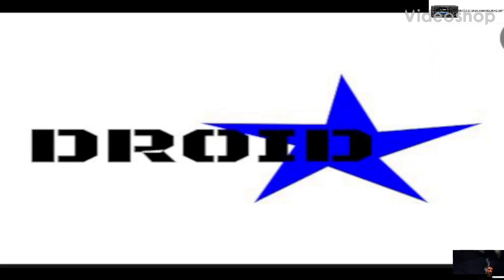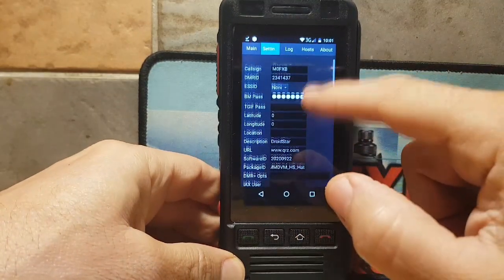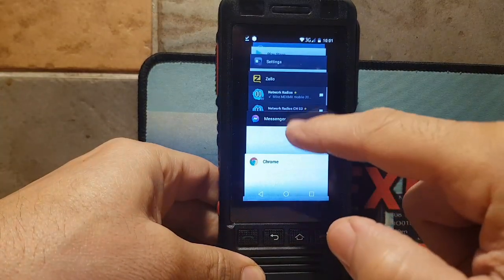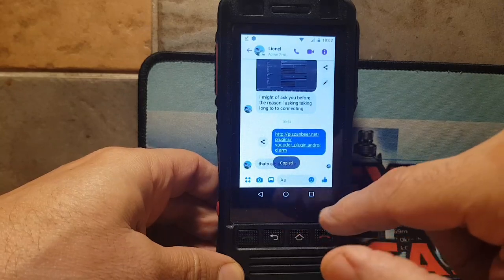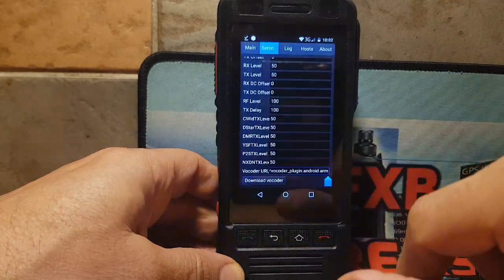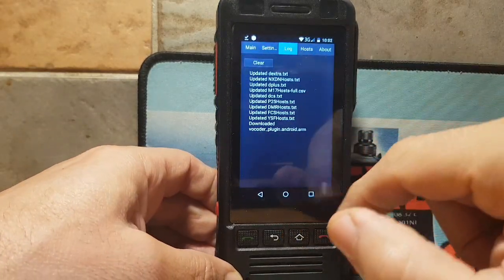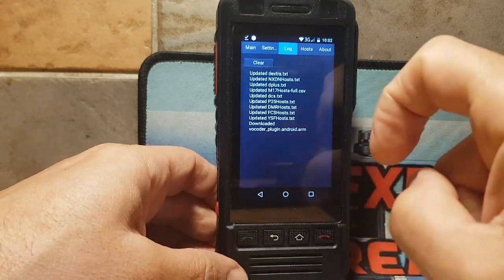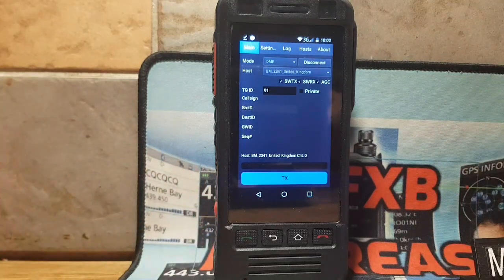W5-Network Radio Droidstar - Add Vocoder - DMR ysf Dstar